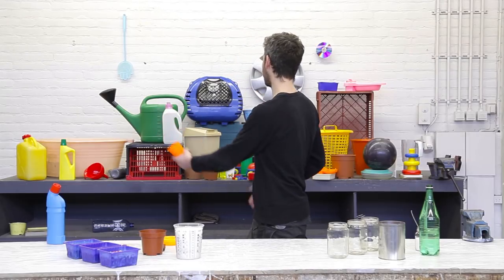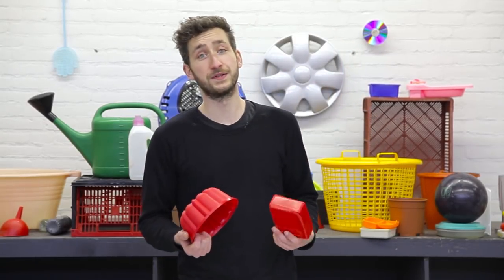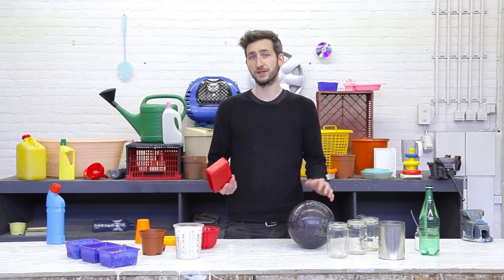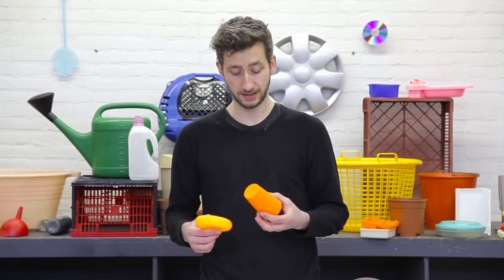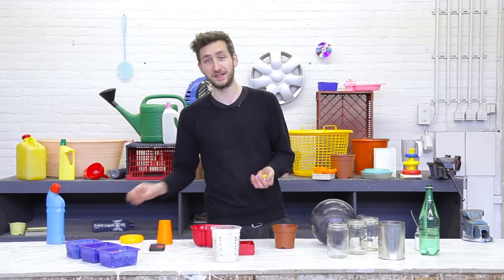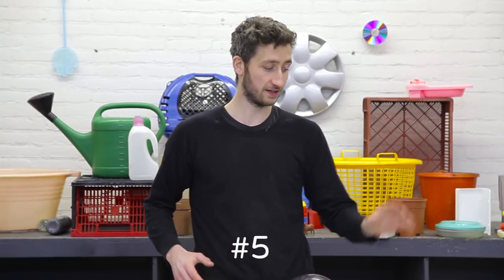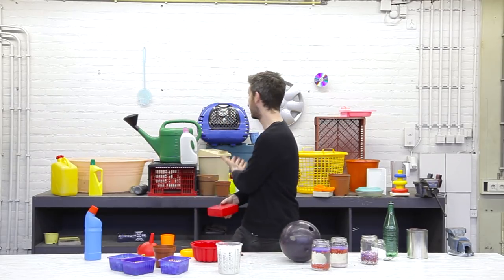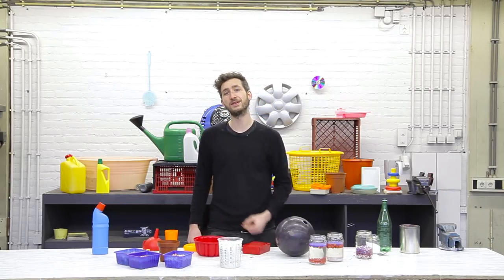Precious Plastic - The basics of plastic (part 2.1)